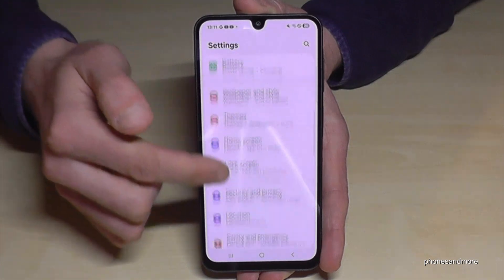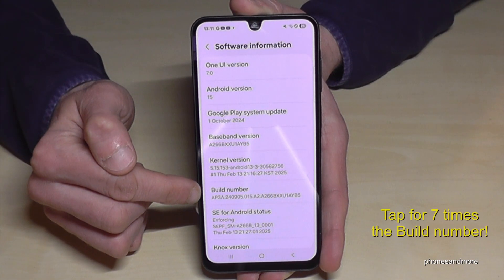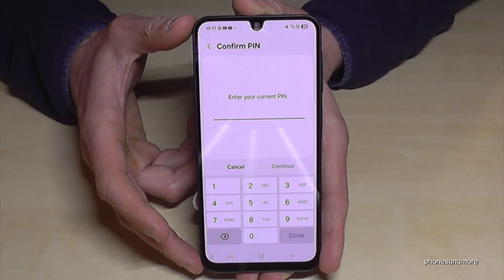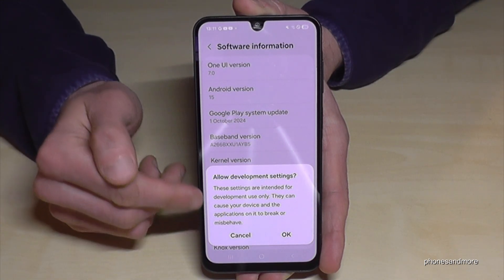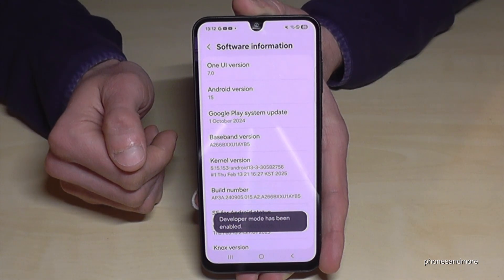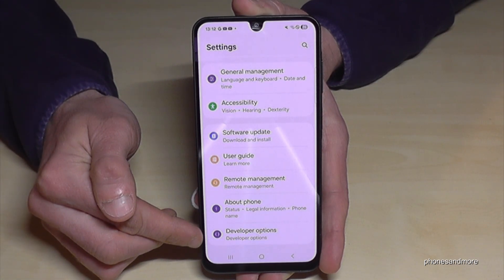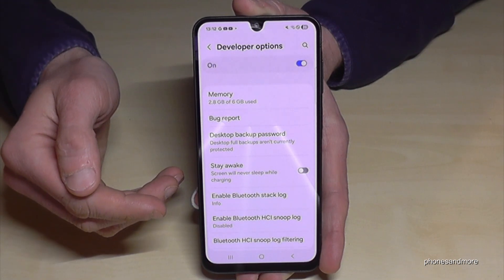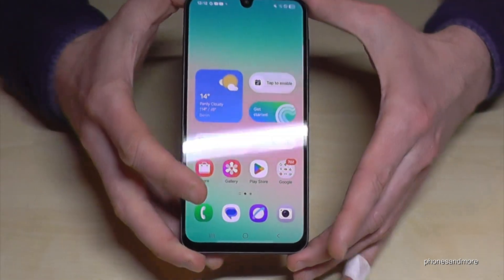Samsung Galaxy A26 5G: How to enable the Developer Options? for USB Debugging etc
At the developer's mode you can enable the USB-Debugging to transfer data for example and many more stuff at you Samsung A26 5G.